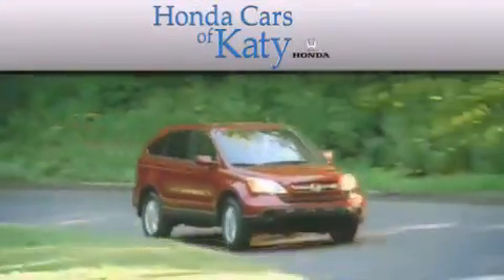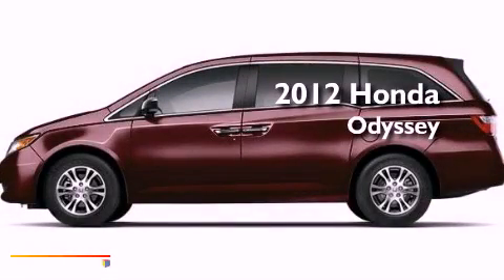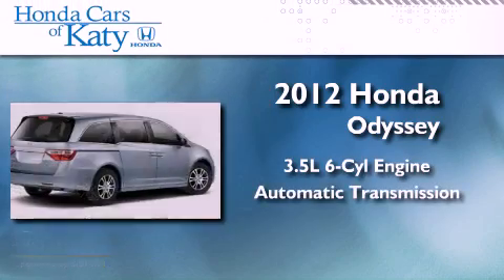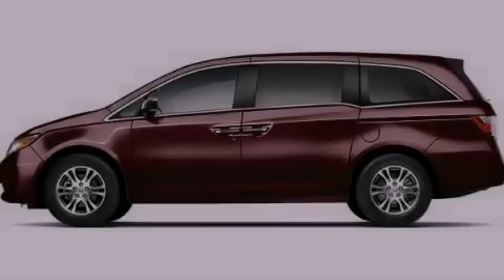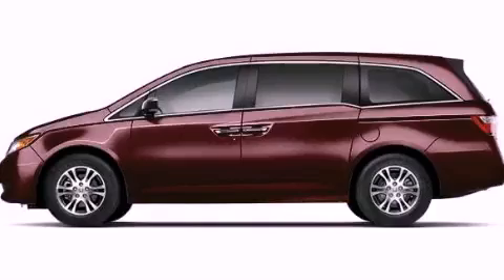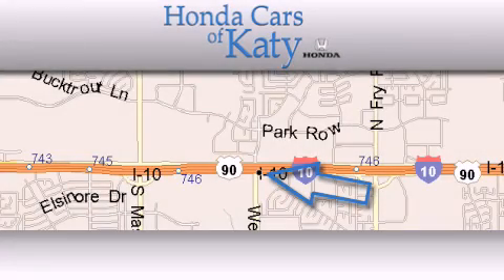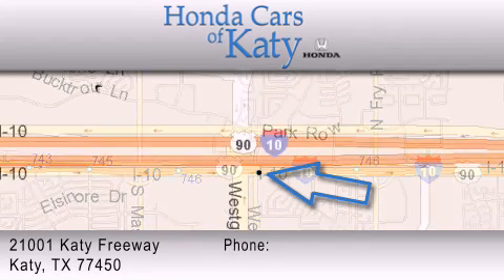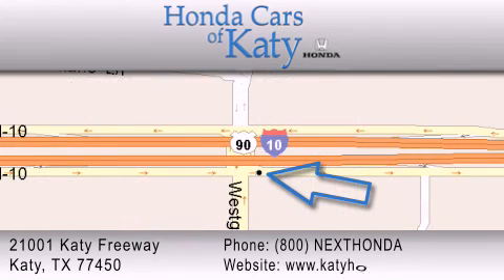2012 Honda Odyssey Spring TX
Year : 2012
 Make : Honda
 Model : Odyssey
 Engine : 3.5L SOHC MPFI 24-valve i-VTEC V6 engine
 Trans . : Automatic
 Exterior : Other

 Interior : Tan

 2012 Honda Odyssey Katy TX